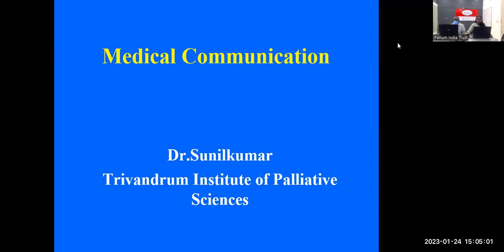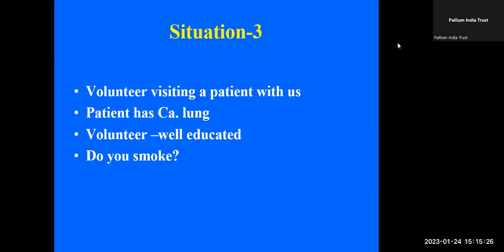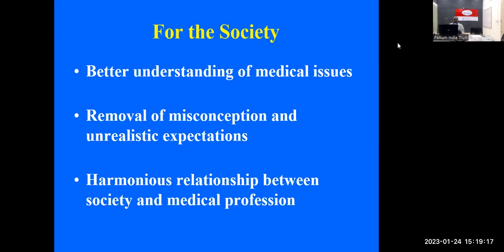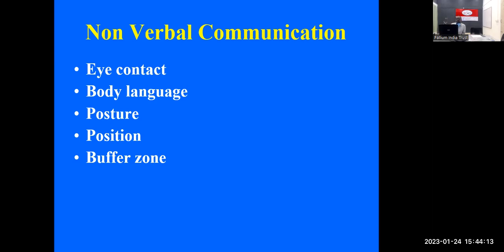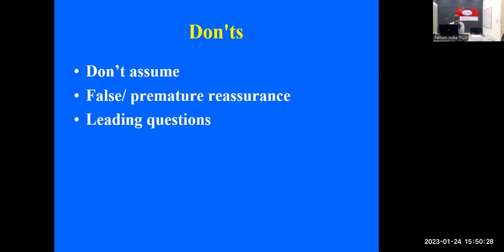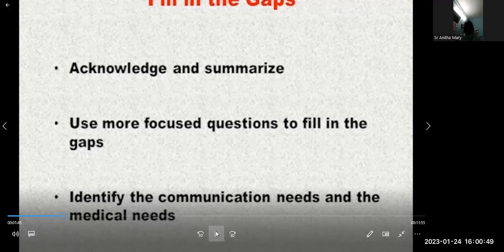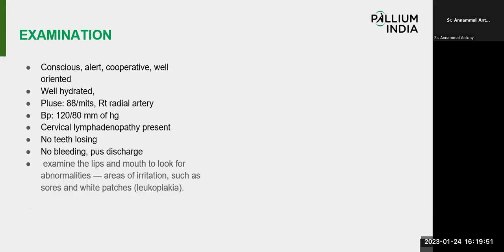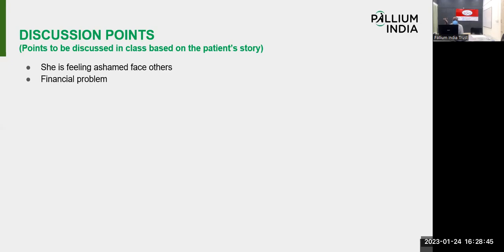TIPS-ECHO Season 128 FCPN 14: Session 05 | Introduction to Communication | Dr Sunil Kumar